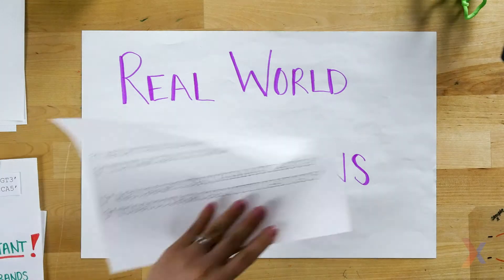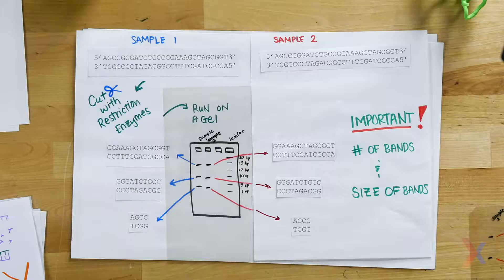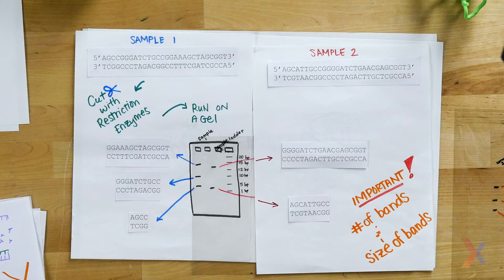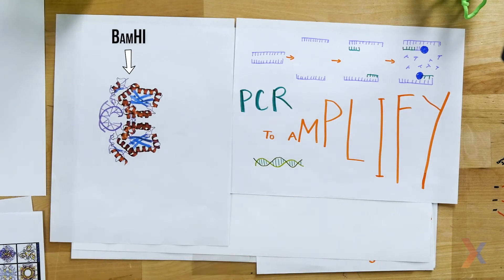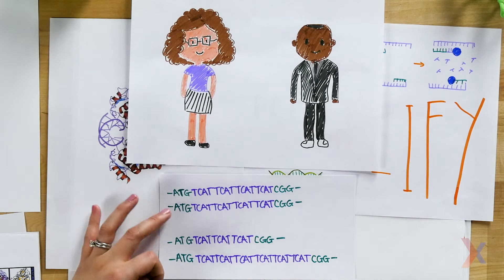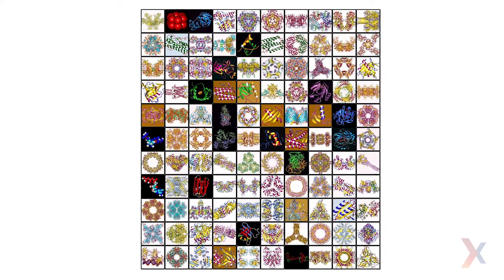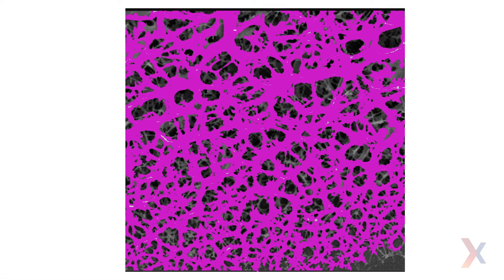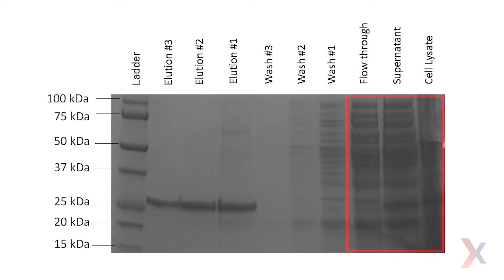Real World Applications of Gel Electrophoresis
This video describes some of the ways in which gel electrophoresis can be applied in the real world, from forensics to gene cloning.

LabXchange is a free resource for remote and hybrid learning from Harvard University. We offer high-quality digital content in the sciences, including lab simulations, that you can remix into customized learning narratives. To quickly start learning and teaching online with LabXchange,